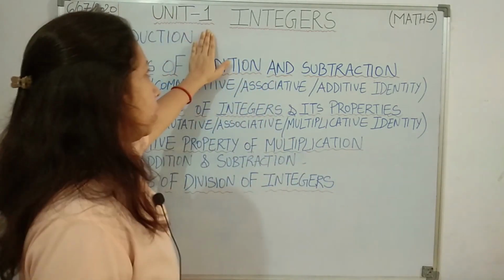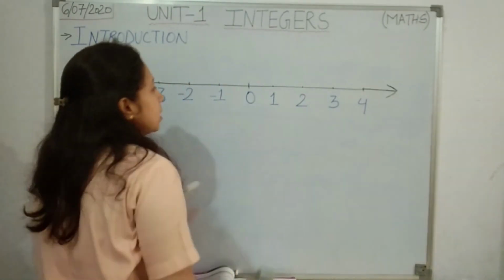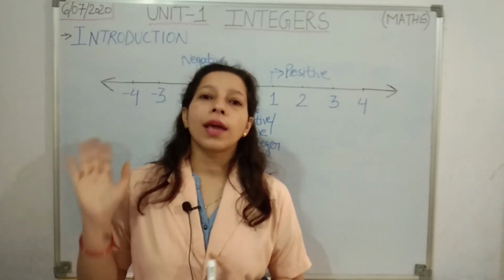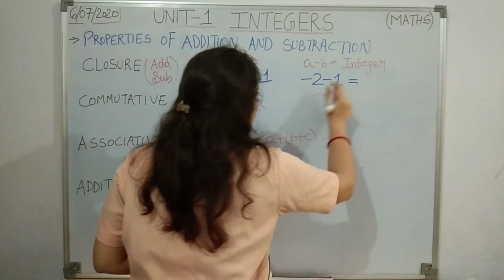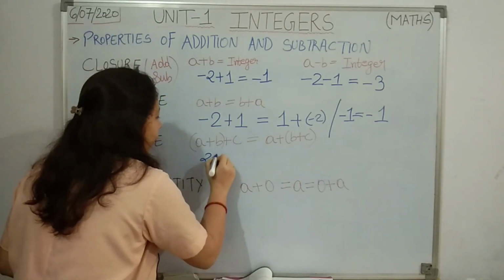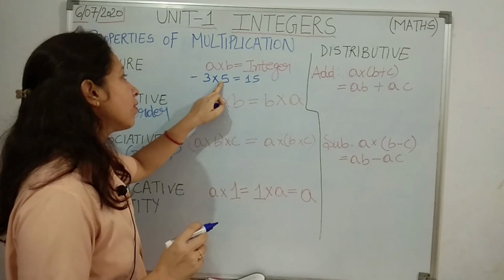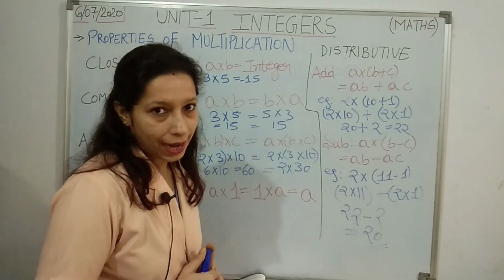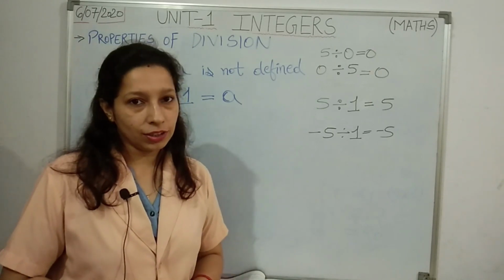CBSE Maths Class 7 CHAPTER 1 Integers Part 1